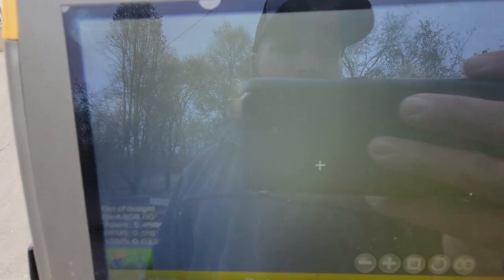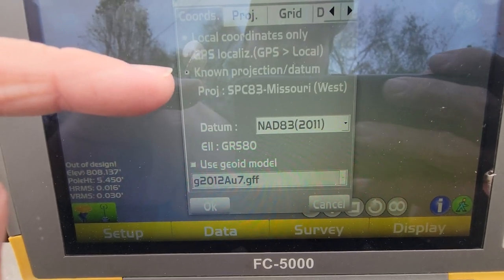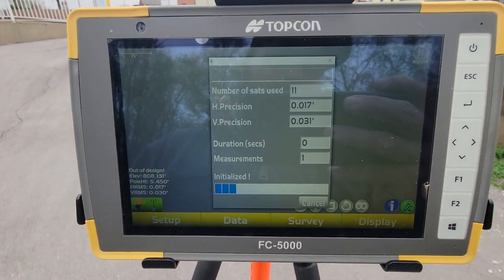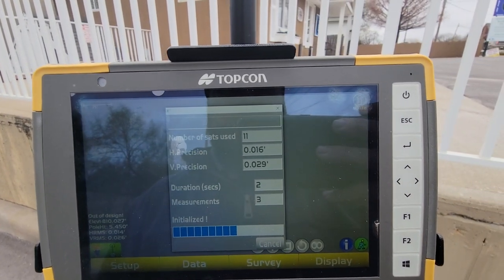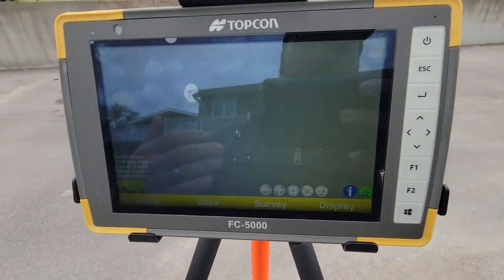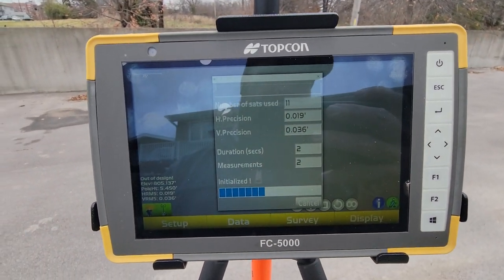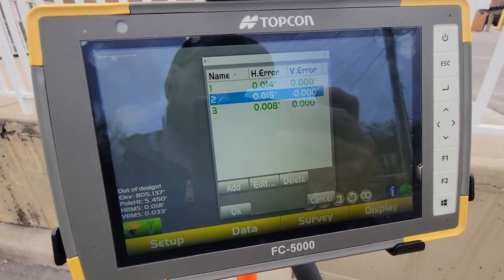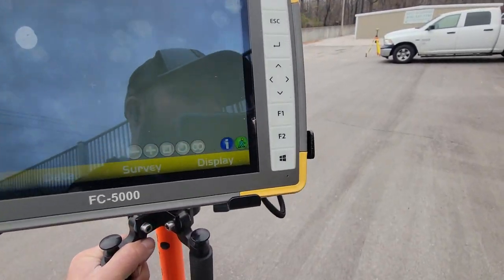Creating Your Own "Control" Points - Topcon Pocket 3D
This shows you a way you can set some check points that will allow you to do proper topos and verify and ensure you are capturing and building properly when doing your own layout and design work.